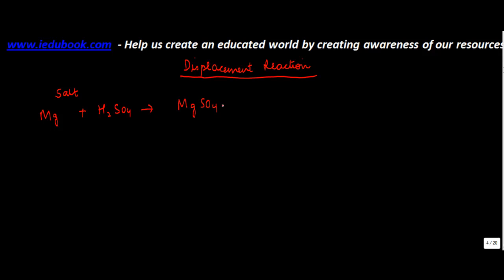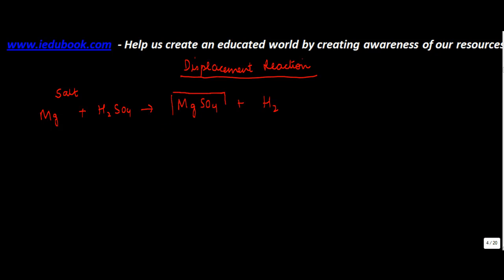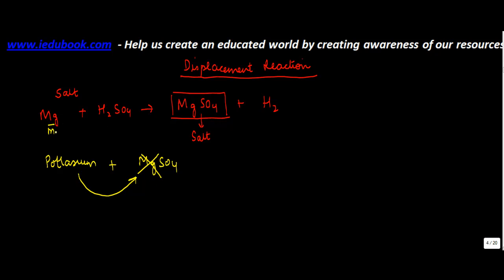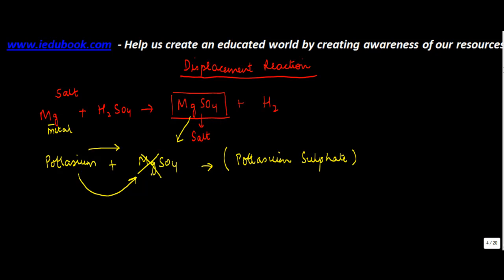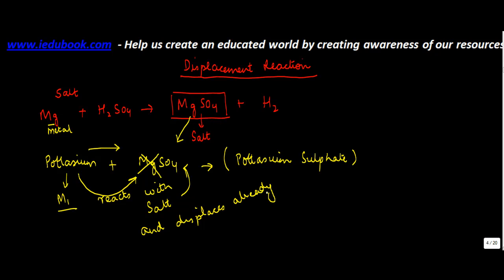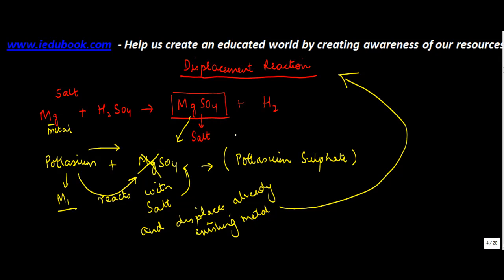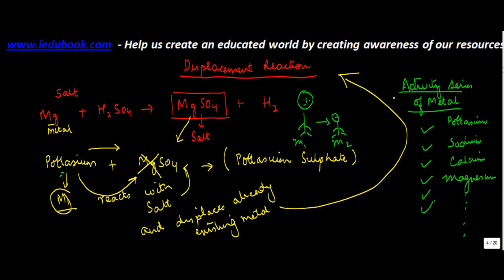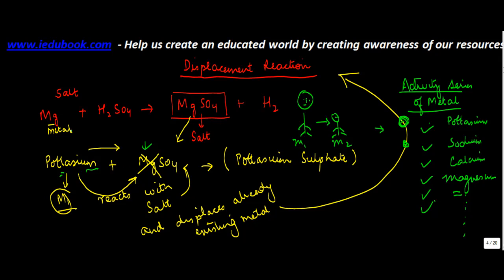Displacement Reaction - Metals and Non Metals - Chemistry Class 8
In this video, we are going to understand what are displacement reactions.

The process in which a particular metal reacts with a salt and displaces the already existing metal is known as displacement reaction.
Eg- Potassium + Magnesium Sulphate = Potassium Sulphate + Magnesium

Which metals can displace other metals and their strength are given in the activity series of metals. Metals higher on the activity series can displace metals lower on the series.

Our next video topic - Fuels and Types of Fuels - Chemistry - Class 8